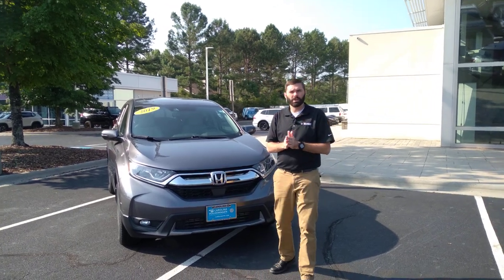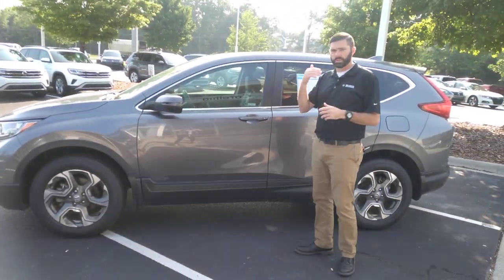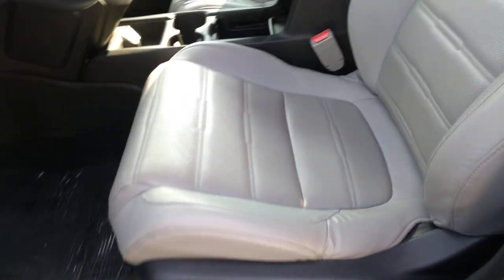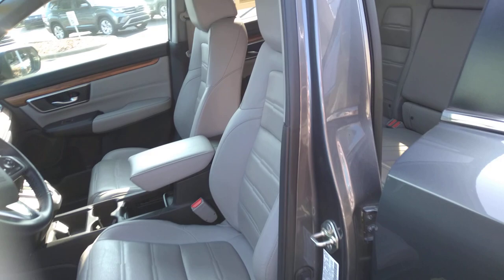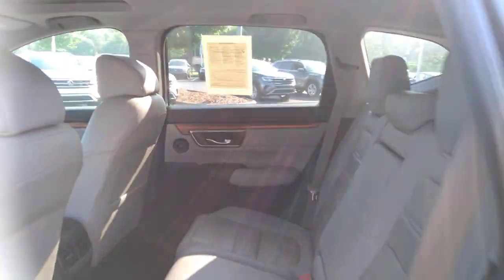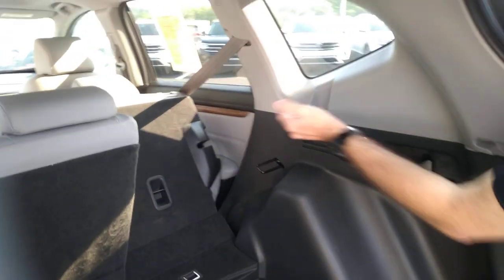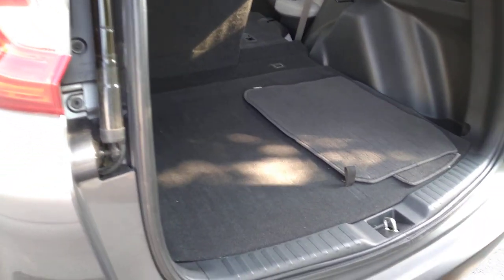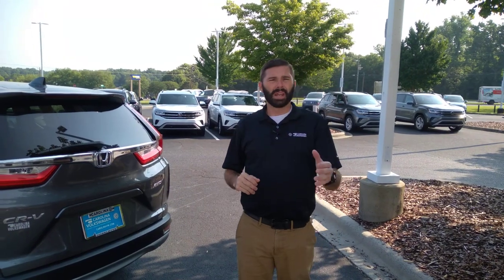2019 CR-V EX-L Walk-around Video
2019 CR-V EX-L Walk-around Video